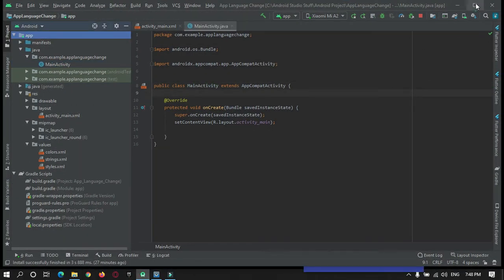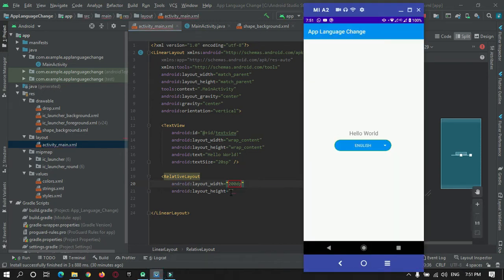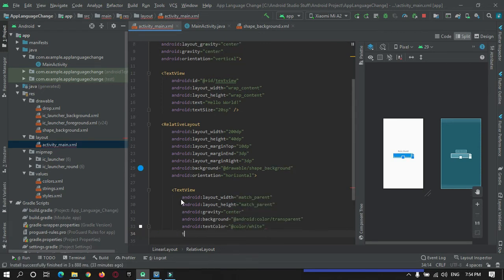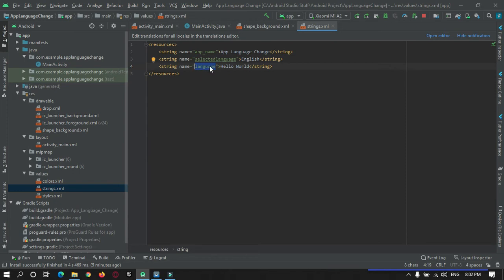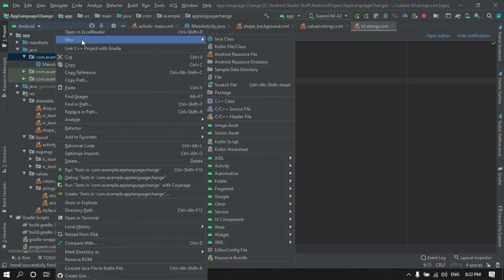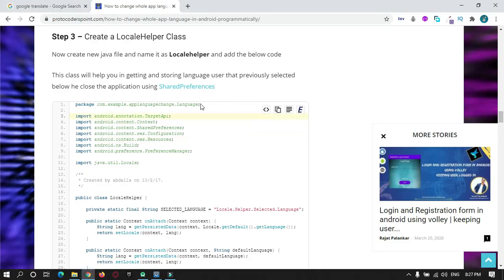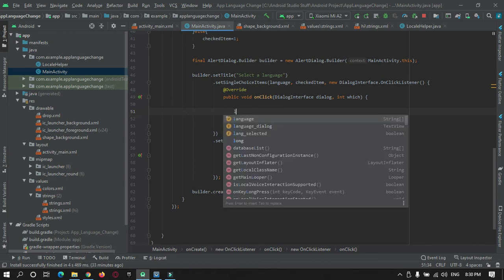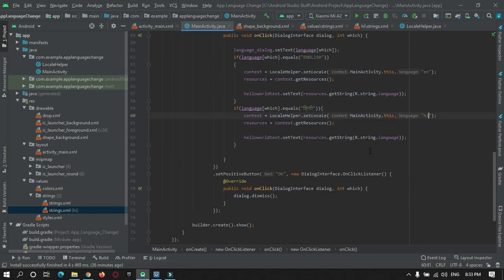How to change whole app language in android programmatically - Android Tutorial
Was this Tutorial helpful? Spread Motivation on me by supporting 👇👇👇👇👇 Important 👇👇👇👇👇
Many people were facing problem in understanding this video, so i have re-made the same tutorial again. So Kindly Pause this and watch this tutorial

🙏 🙏 🙏 🙏. Please show Support🤝

Hi Guys, Welcome to Proto Coders Point, In this Android Tutorial we will create an app that can support multiple language, In other words user can select his desired language to change whole app language in android.

This is an Simple Example on how do i change the app language programmatically android.

Conclusion
In this tutorial we learnt how to change whole app language in android programmatically using strings.xml locale.